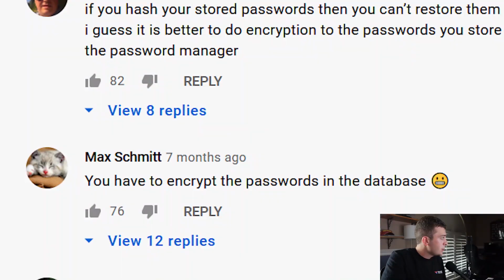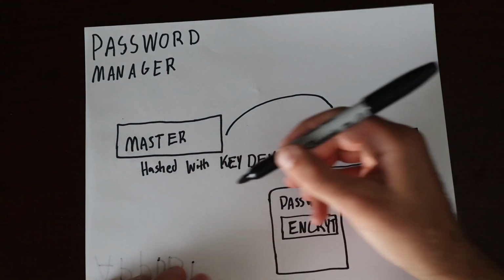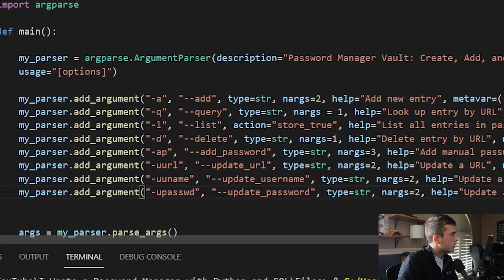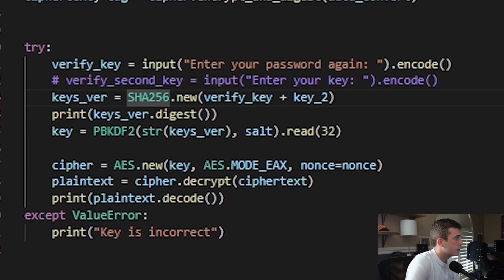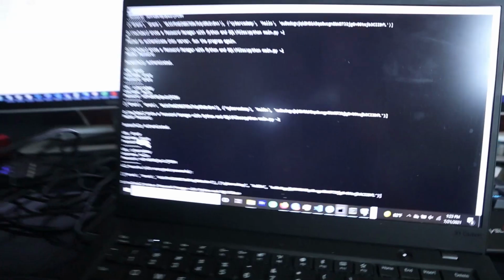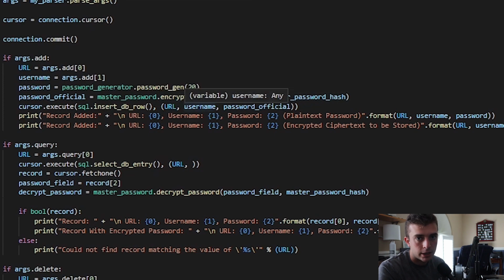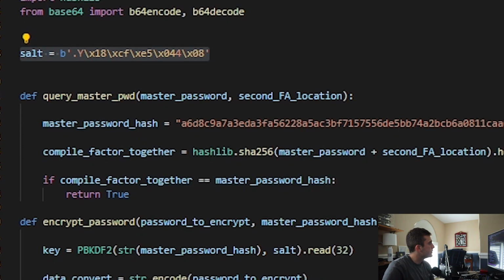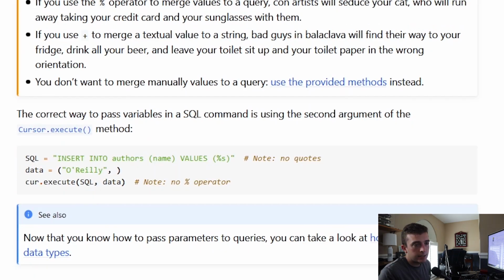I Wrote a Password Manager with Python & SQL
Today's project has been inspired by @Hallden_'s Python & SQL Password Manager Project. I focus on the cryptography and security, while writing the password manager.

🎧  Gear:
Standing Desk (FlexiSpot Height Adjustable 47 inch)